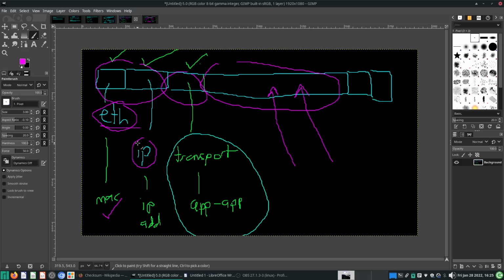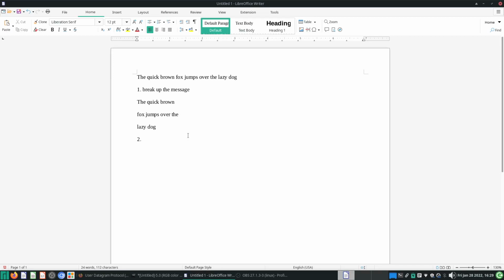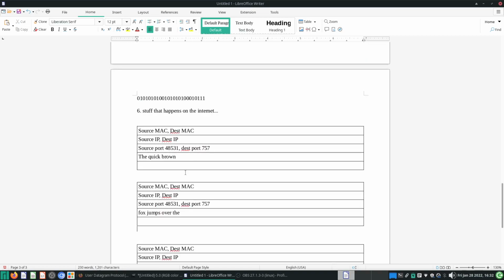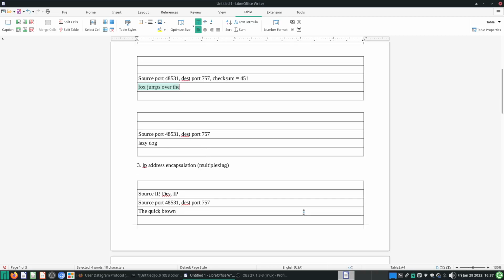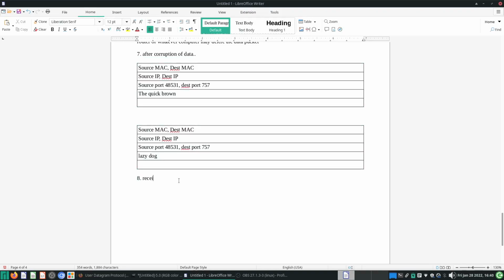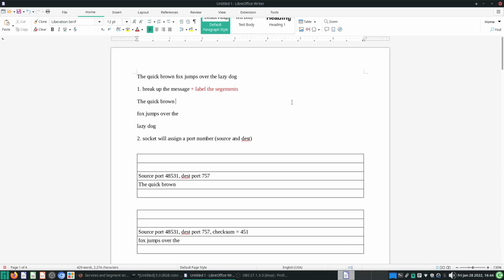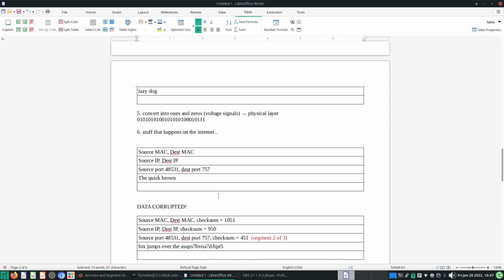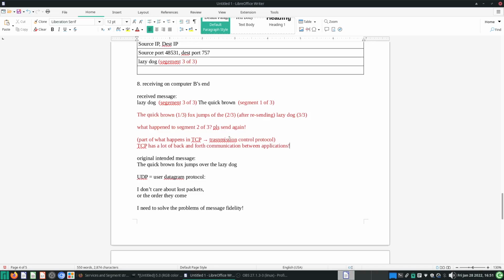internet and networking for newbies 10 - intro to UDP and TCP in transport layer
Useful Links
TCP Services and Segment Structure (GeeksforGeeks)

Video Sections
Chapters:
0:00 part i
5:00 part ii
10:00 part iii
15:00 part iv